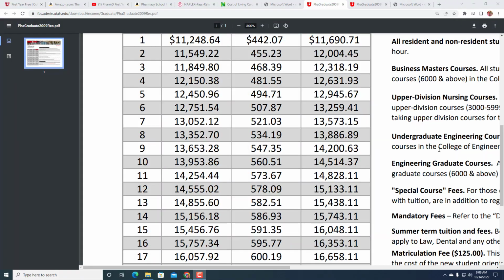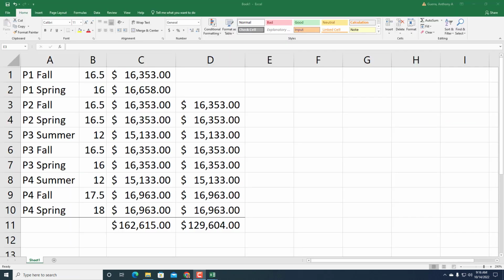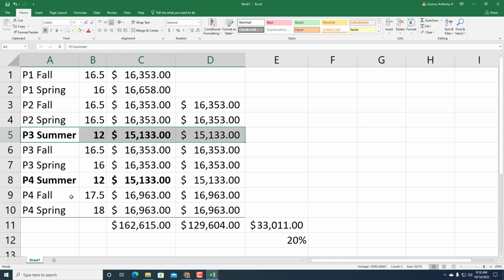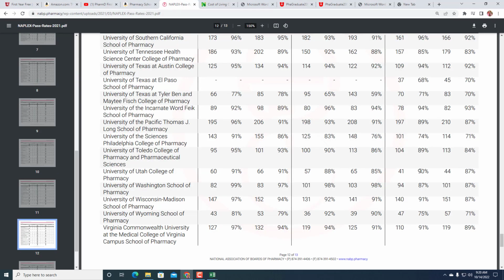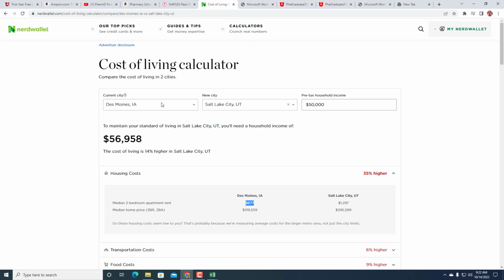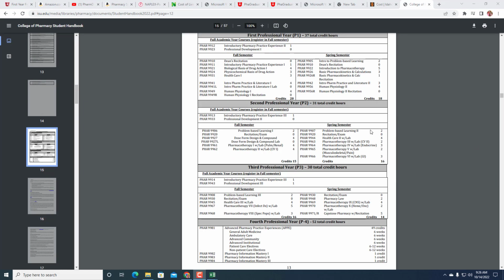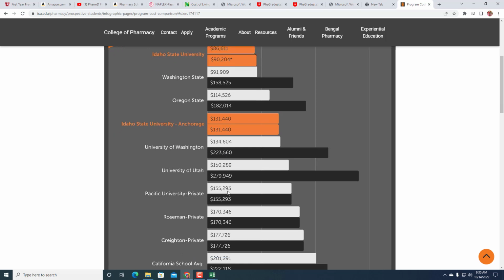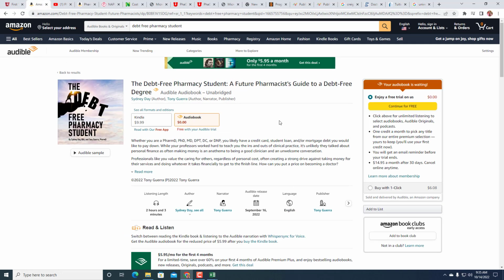Ep 511 Free Tuition First Year at Utah Pharmacy School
If you're looking to try to graduate debt-free from pharmacy school, or at least do better than $140K for public and $200K for private, you might want to check out Utah's new program for free tuition first year and in-state for the following three. It's in line with the book  Debt Free Pharmacy Student